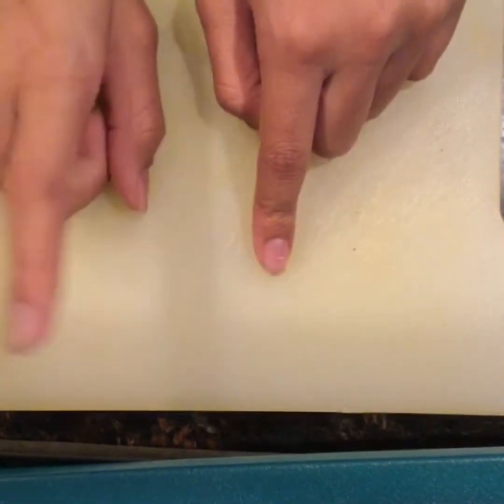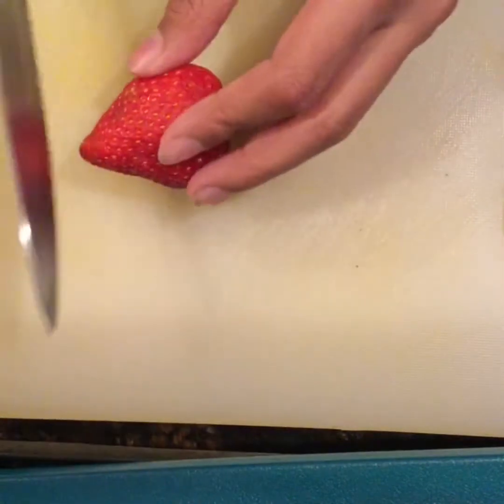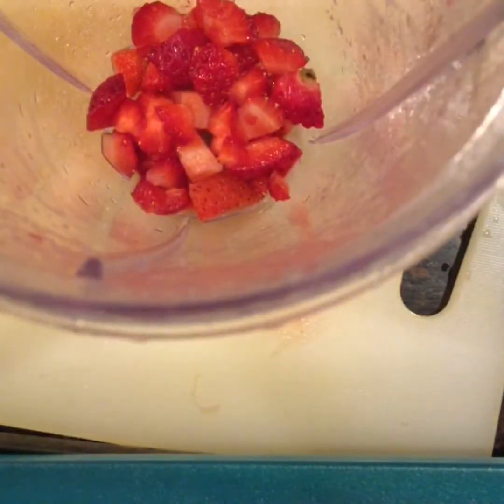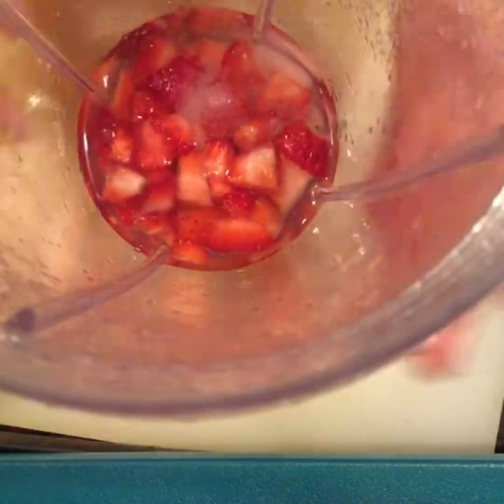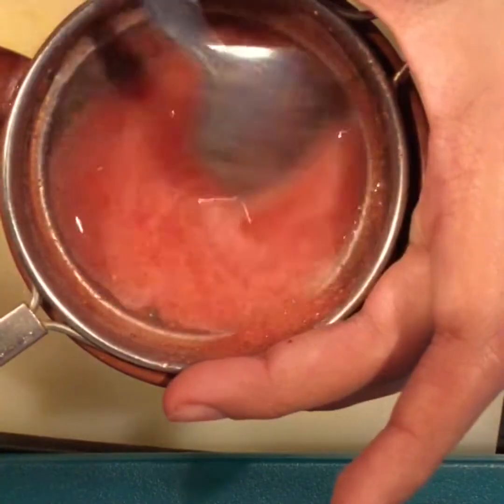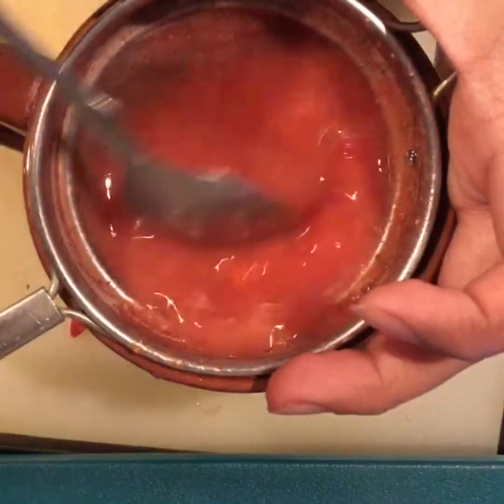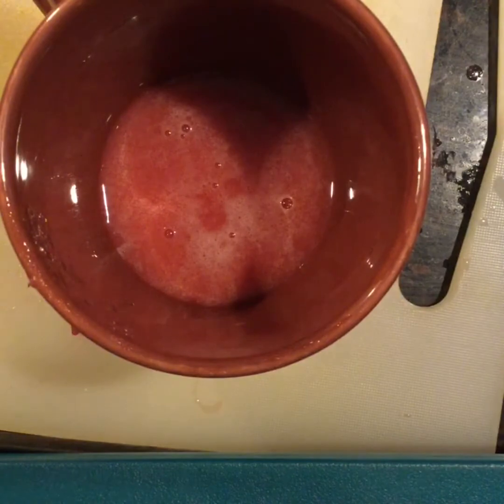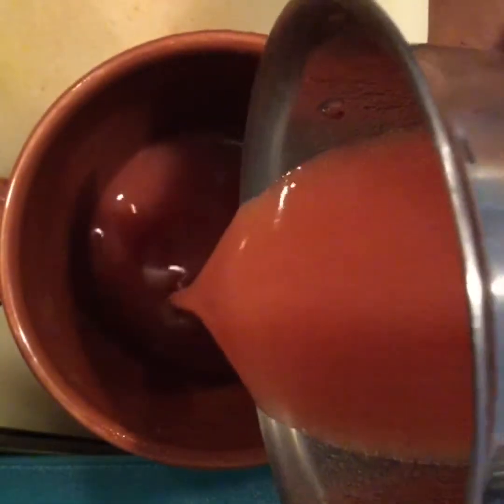How to make strawberry lemonade